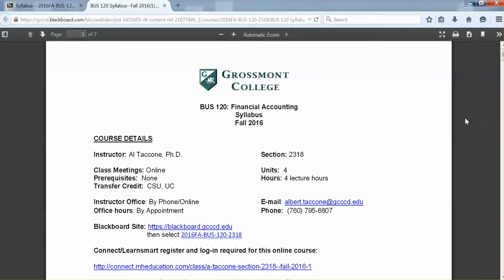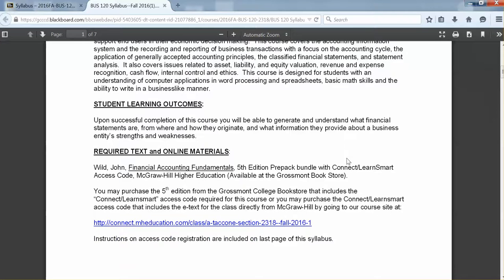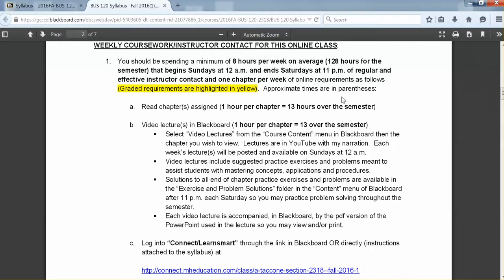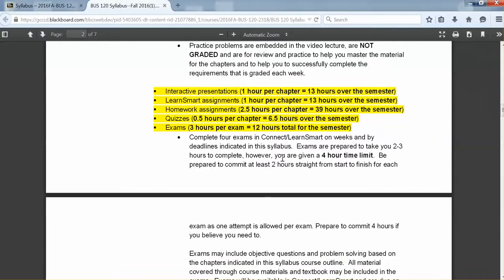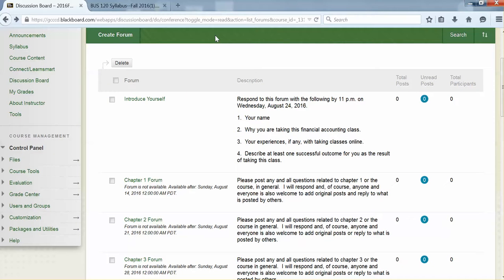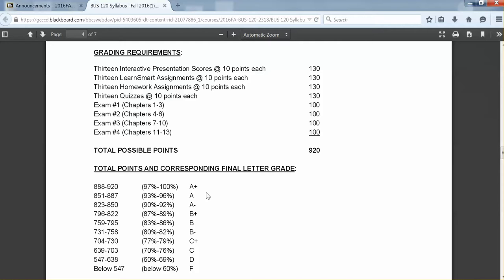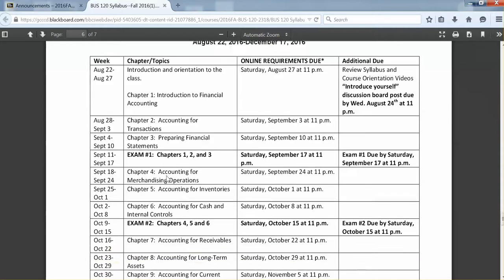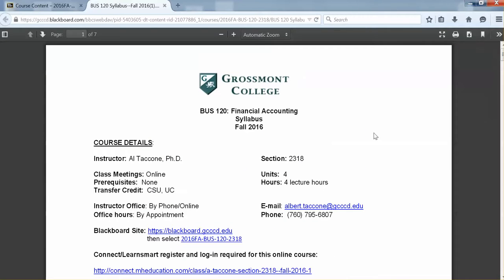BUS 120 2318 Syllabus Orientation Fall 2016